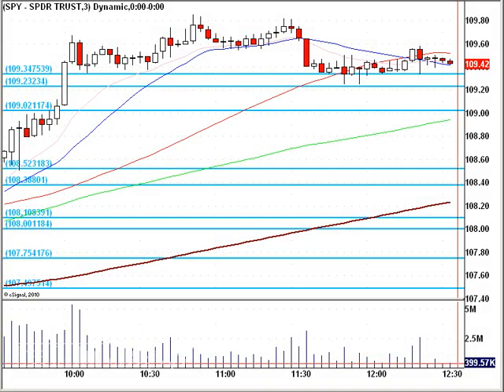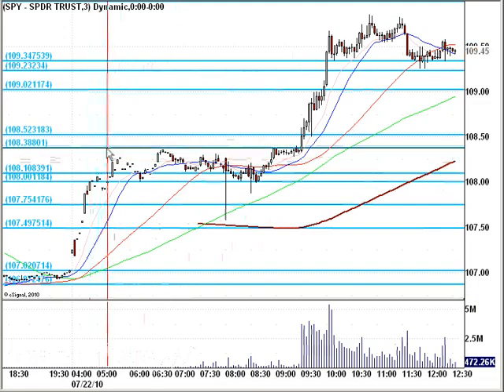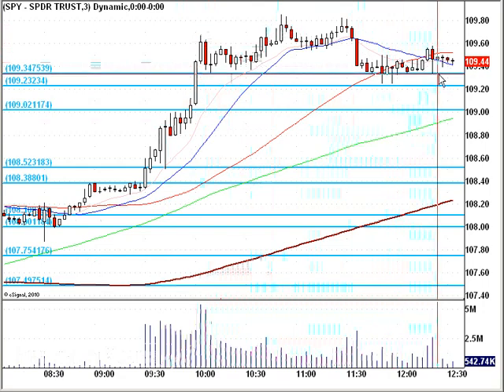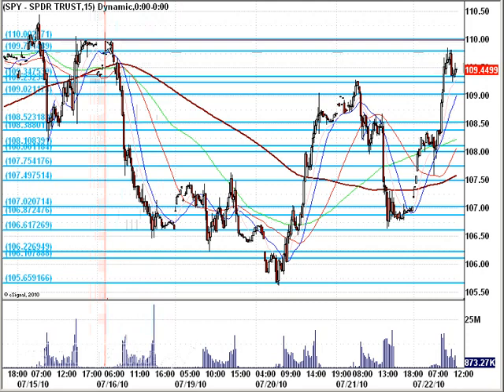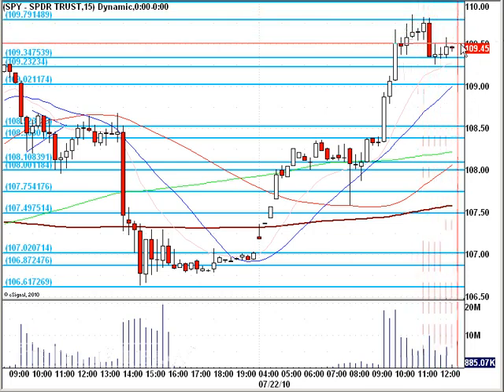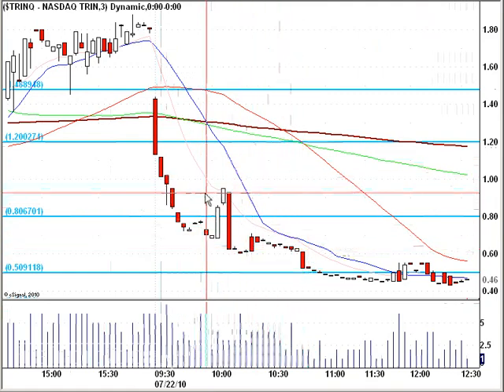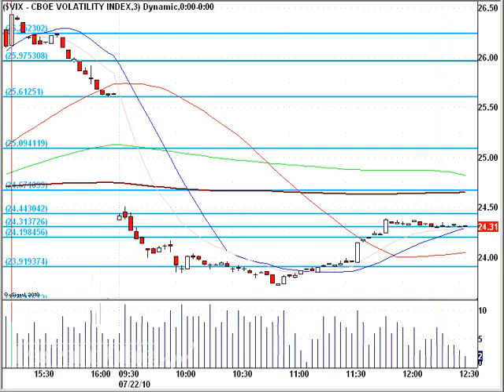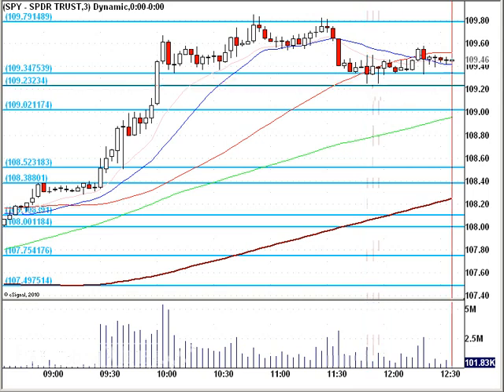July 22, 2010 FTV Noon Report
Hello again all,

Nice rally in the markets today as we fight back to the 110 mark.
Our pre-market numbers are holding.  Check out the new batch in this video.

Trade well into the close,
Matador